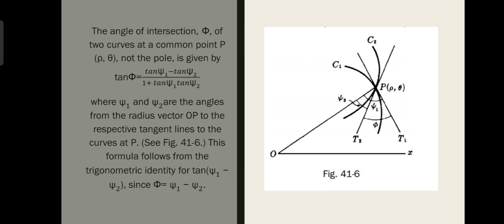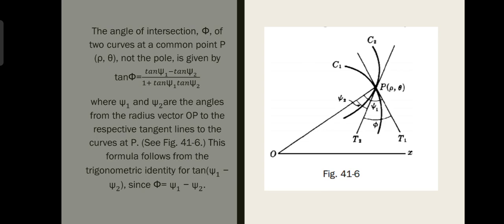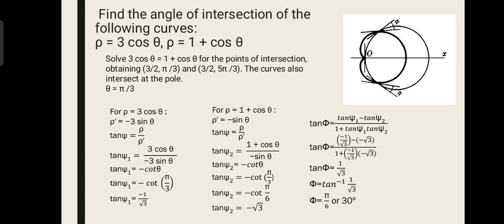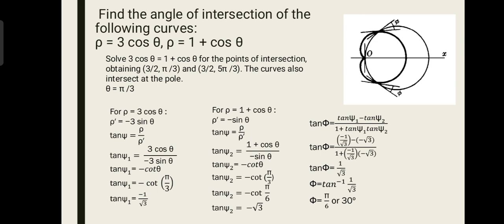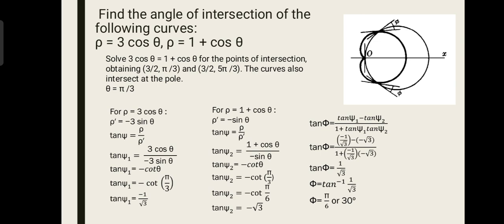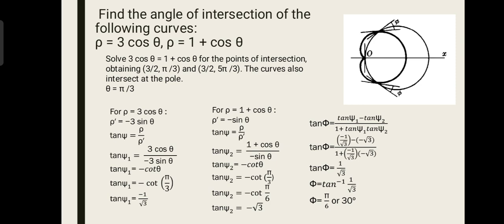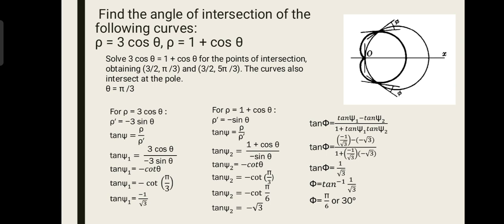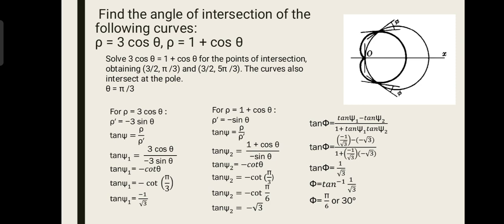Angles of Intersection | Calculus 3